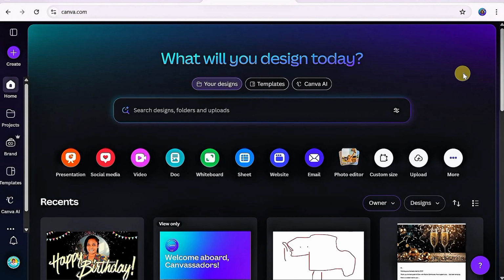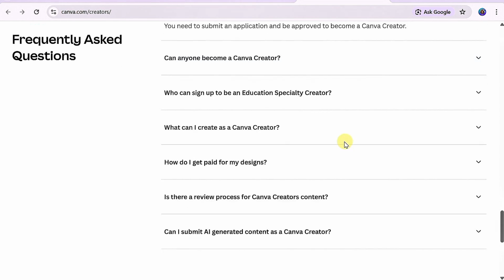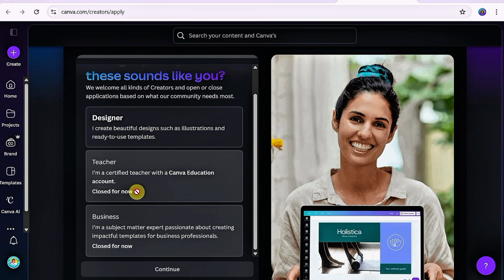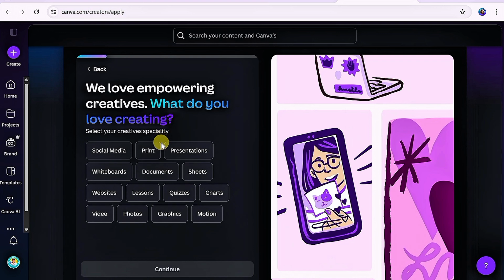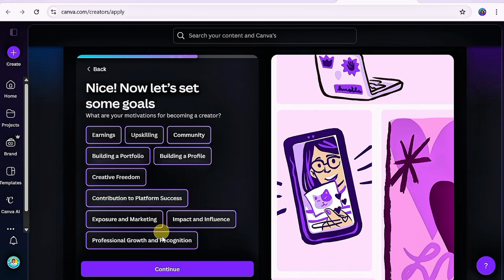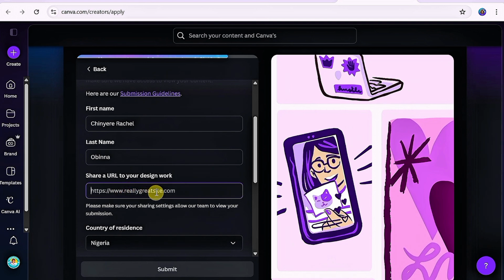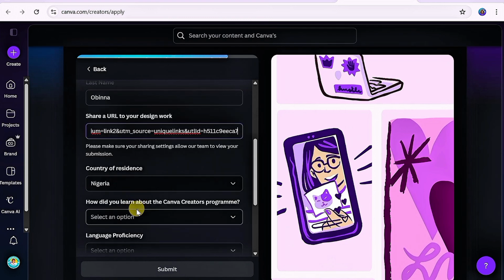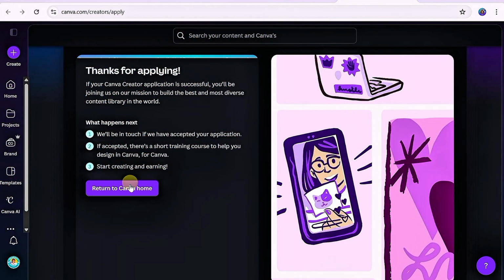How to Create Canva Creator Account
Learn how to create a Canva Creator account step by step. In this quick tutorial, I show you how to apply for the Canva Creators programme, set up your profile, and start earning by making and uploading templates, elements, and designs to Canva.